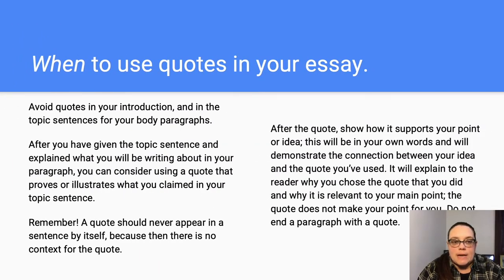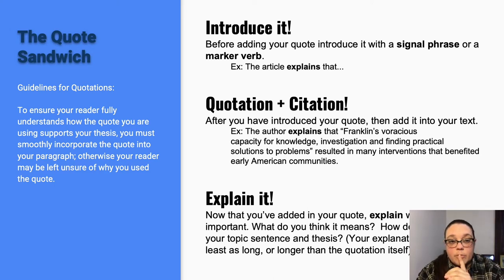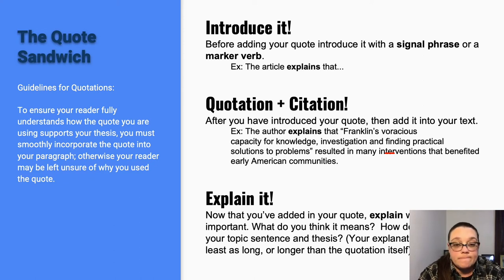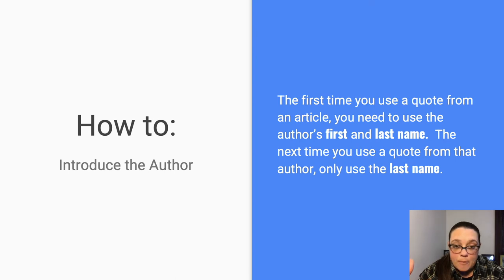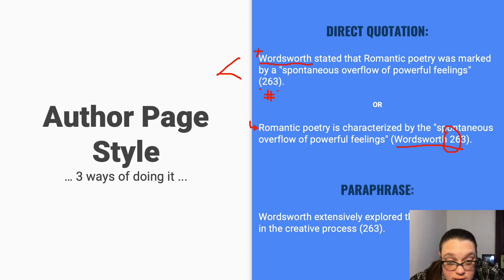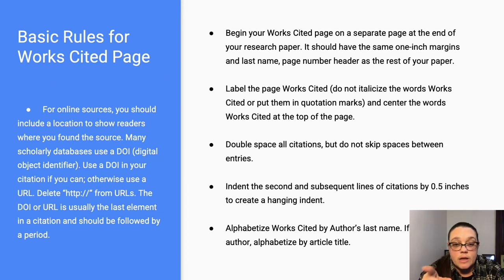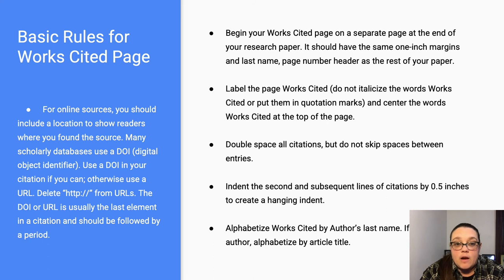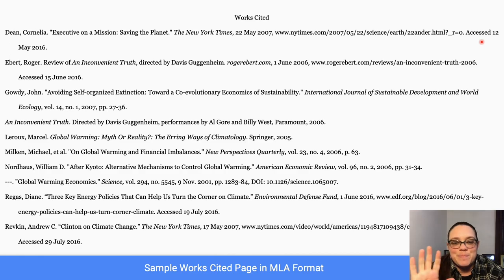MLA Format Stand alone lecture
This video summarizes current guidelines for MLA format.